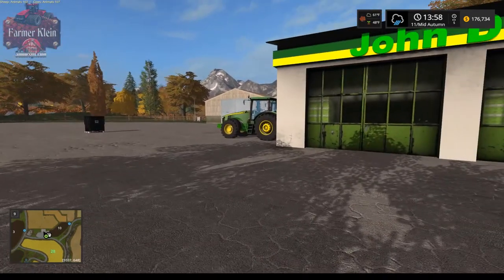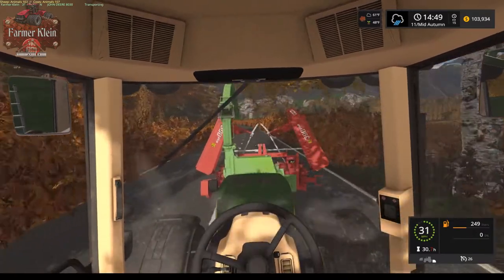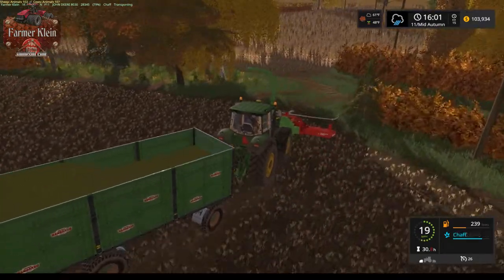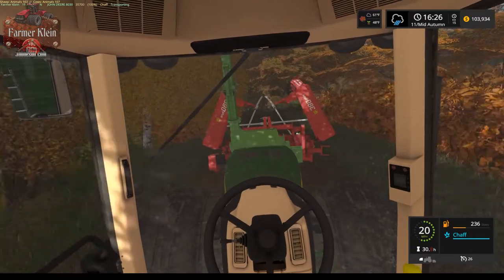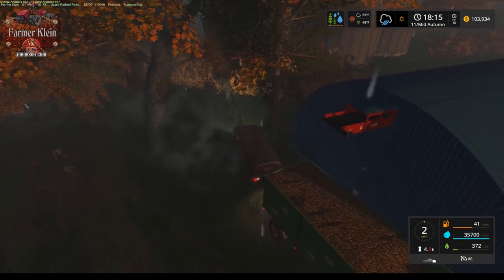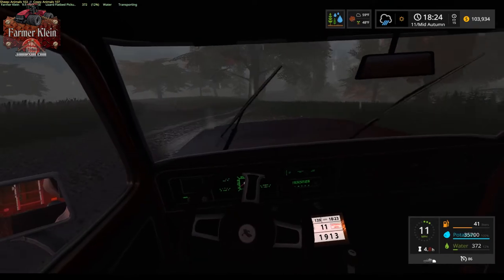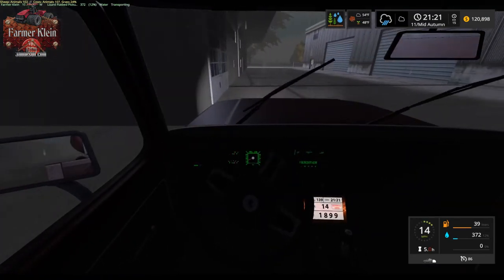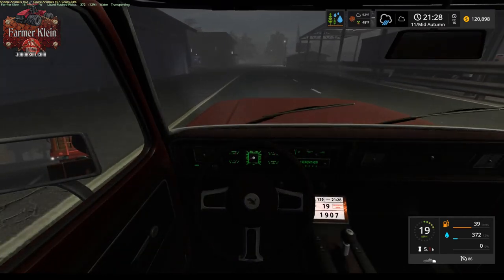FS17 - 24 Day Seasons - Churn Farm - EP 32 - Starting to Chaff Corn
Follow along with a Churn Farm blog over at PC-SG.  While the videos will not be in a role play format the blog will be.  Each day will be documented in the blog as a entry into a farmers journal. Some entries may be totally boring with just stats as to what was planted and how much seed was used or how much fertilizer a particular field took but other entries may prove some insightful insight to the farmers overall through process as he works through this long journey.

Also feel free to join the 24 day seasons club over at FS-UK.  Its an open club that anyone including non members of PC-SG can few and follow along and any PC-SG member can join the club to participate in the topic discussions as well as post information about your own progress through a 24 day seasons game play.

Check out the other dudes on YouTube